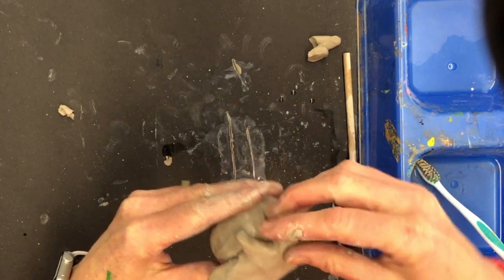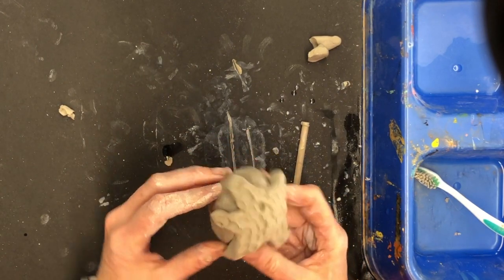Clay Coral Reef Fish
This video is about Clay Coral Reef Fish